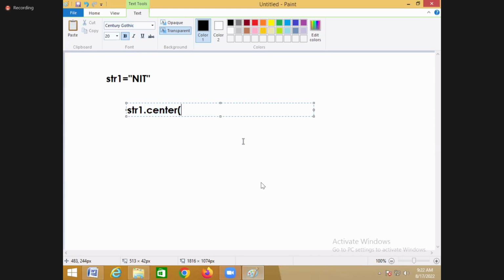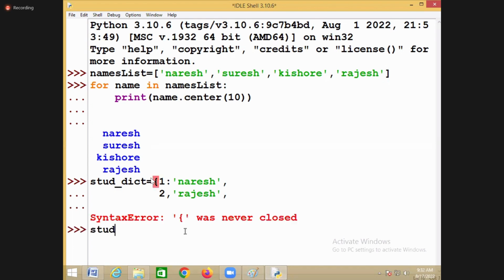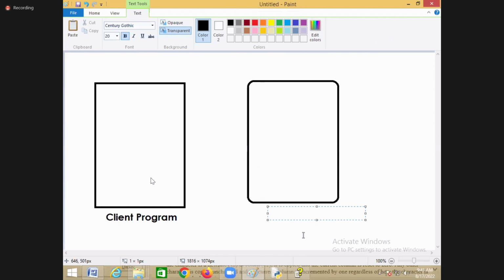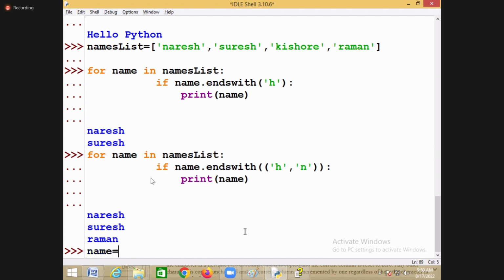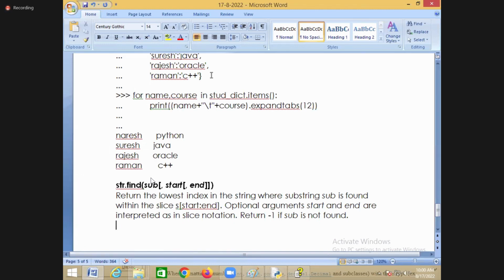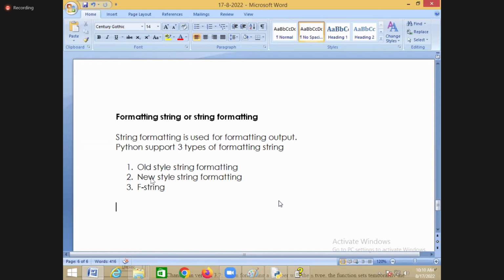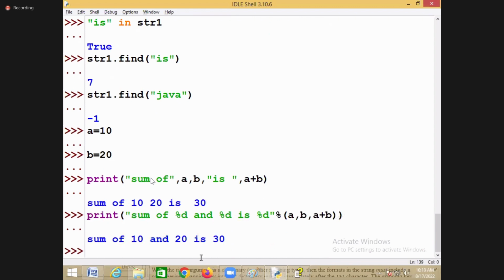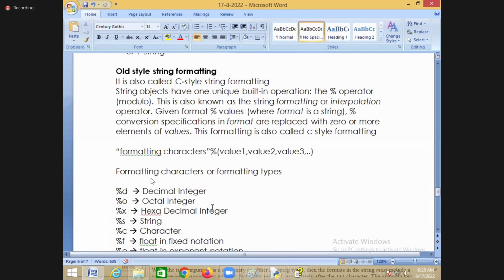python class (17-08-2022)